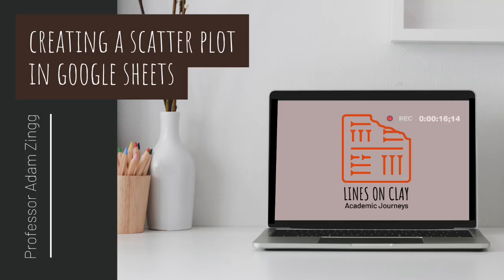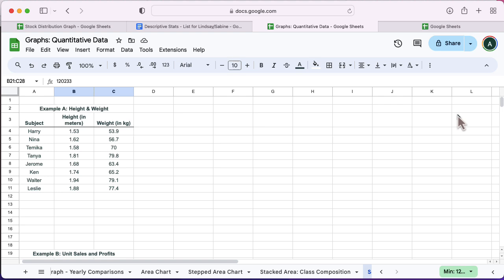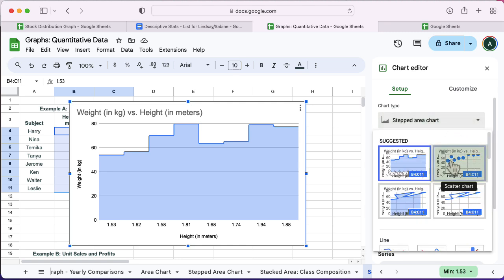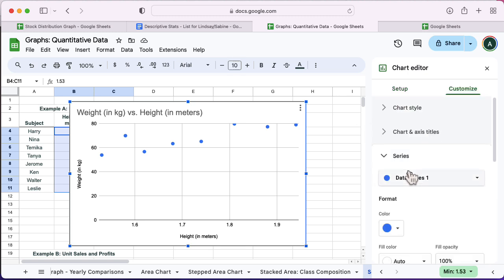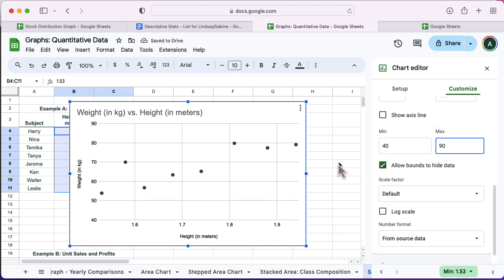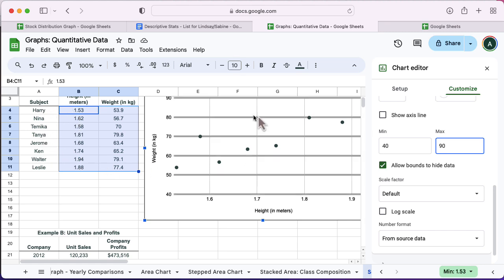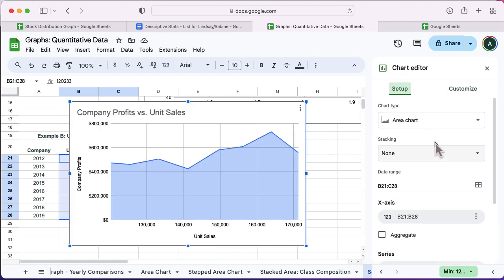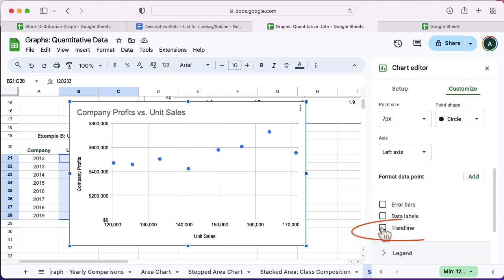Visualizing Data Relationships: Scatter Plots Explained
In this tutorial, we’ll dive into the use of scatter plots to analyze the relationships between two variables. We’ll explore two examples: examining the association between height and weight, and the correlation between unit sales and profits. Learn how to create scatter plots in Google Sheets, customize your axes for better clarity, and add trend lines to visualize the regression line that best fits your data. By the end of this session, you’ll have the skills to effectively interpret and present relationships in your datasets!

Our Courses are perfect for:

Homeschool Teens
Gap-Year Students
Digital Nomads
Young Professionals